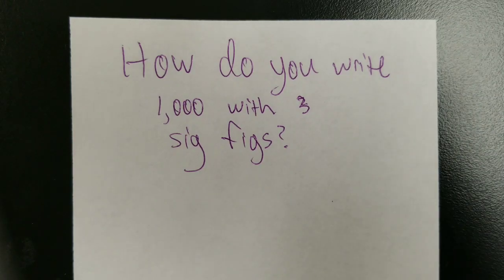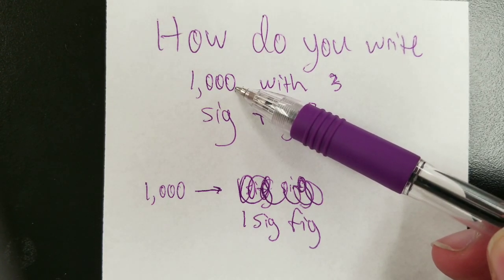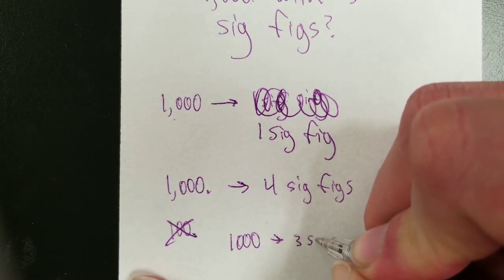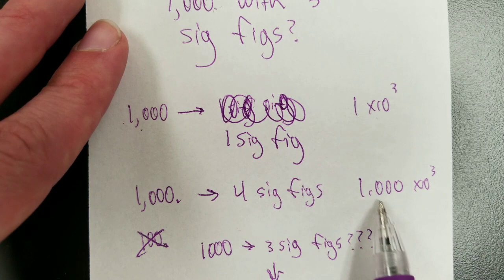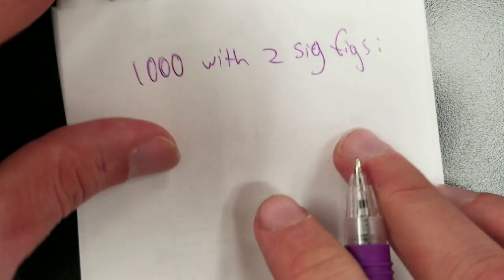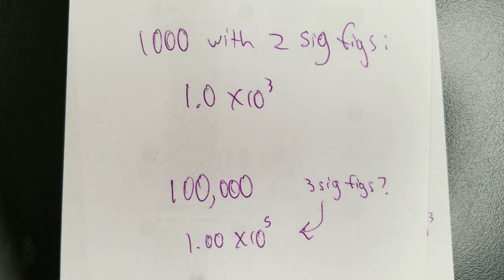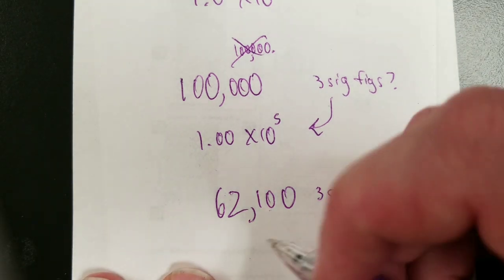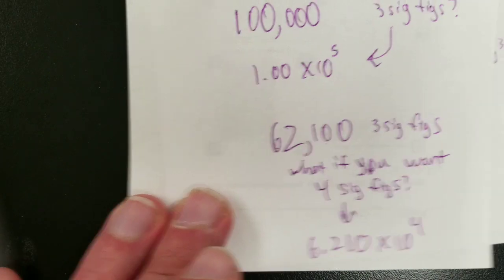How to Write the Number 1000 with Three Significant Figures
Some numbers can be challenging to write with a particular number of significant figures, but here's a cool trick to write any number with any quantity of significant figures using scientific notation